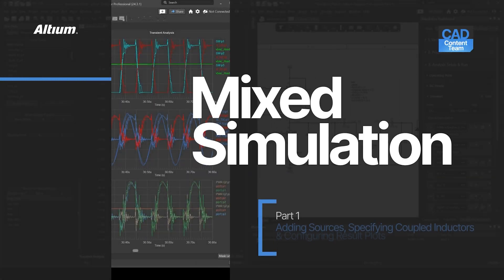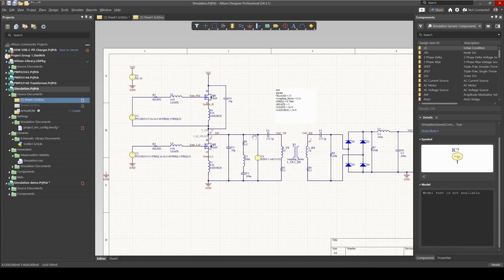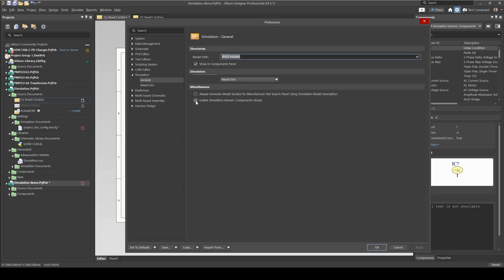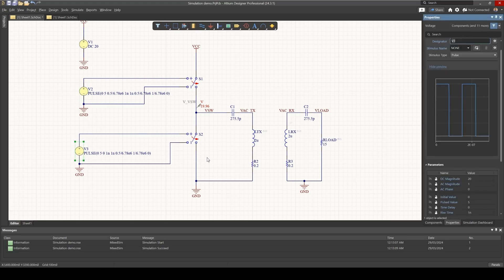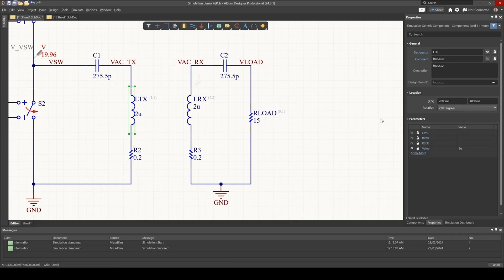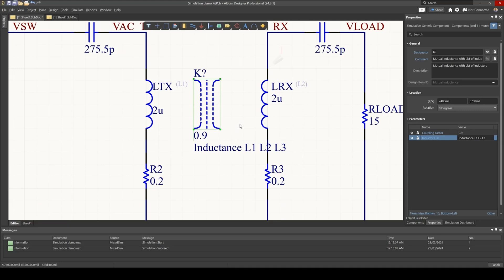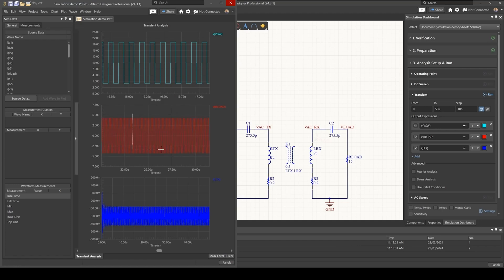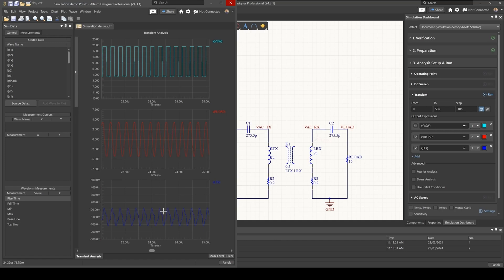Mixed Simulation Pt. 1: Sources, Coupled Inductors, Result Plots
Unlock the power of Altium's mixed simulation capabilities in this comprehensive tutorial. In this video, we'll dive into adding sources, specifying coupled inductors, and configuring result plots for your circuit designs.

Learn how to leverage Altium's SPICE simulator to perform basic and advanced analyses, including DC sweeps, transients, and AC analysis. Follow along as we demonstrate tips and tricks to optimize a five-block wireless charging circuit.

This video provides practical tips and insights for effectively utilizing MIXED SIMULATION to enhance circuit functionality and efficiency. Ideal for designers seeking to leverage advanced analysis techniques in their projects.

### Key Topics Covered:
- Adding voltage sources in Altium
- Specifying coupled inductors
- Configuring and interpreting result plots

👉 The project which was used in this series you can find

👉 Hit the **like** button if you found this video helpful and **comment** below with any questions or topics you'd like us to cover next.

0:00 Intro
0:50 Design Overview
1:24 Creating the Design from Scratch